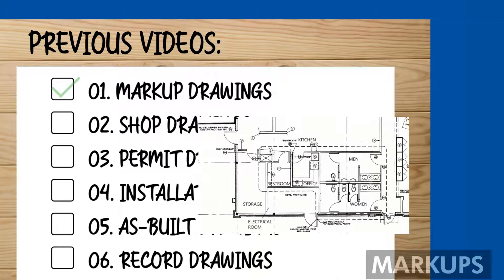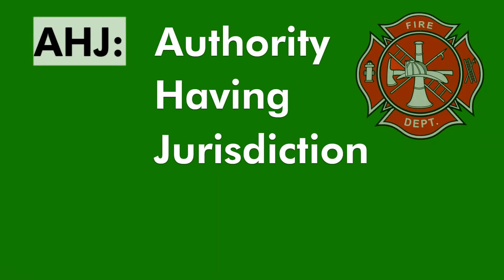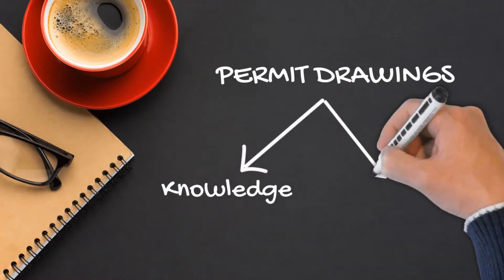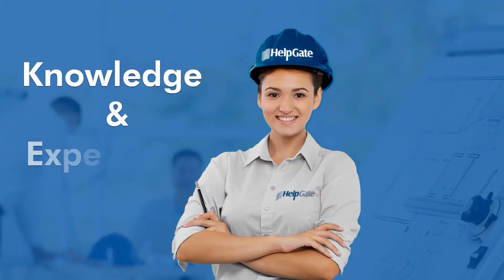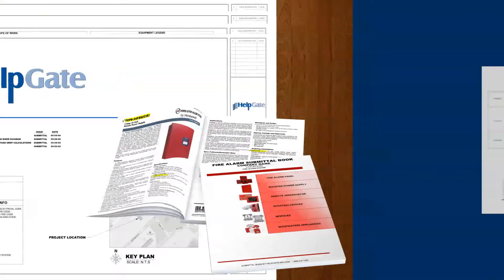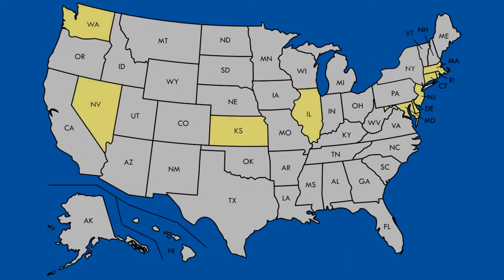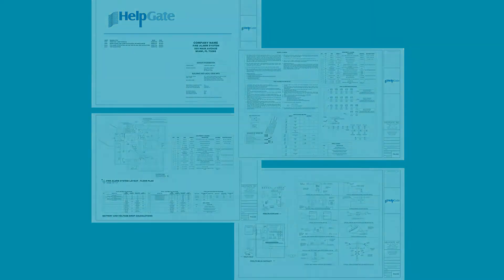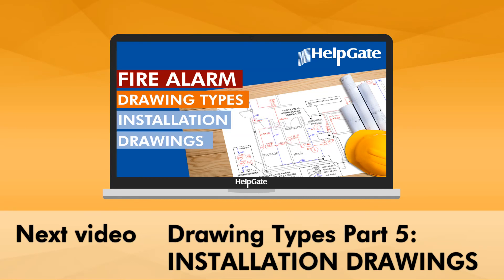Fire Alarm DRAWING TYPES Part 4: Permit Drawings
This is fourth video of our series "Fire Alarm Drawing Types"
It explains Permit Drawings needed for fire alarm in an easy way.

PHOTO CREDITS:
1. Miami-Dade County Fire Stations and Units, Miami, FL
2. Orange County California Planning & Development Services, Orange County, CA
3. Wilson North Carolina Community Risk Reduction / Office Of The Fire Marshal, Wilson, NC
4. City of Southlake Texas Fire Department Plan Review & Permits, Southlake TX
5. Metro Fire Equipment, Inc., Gilbert, AZ